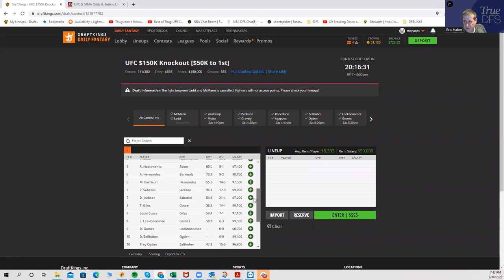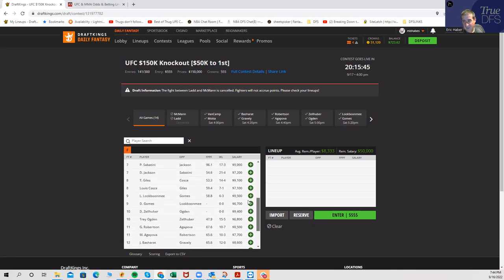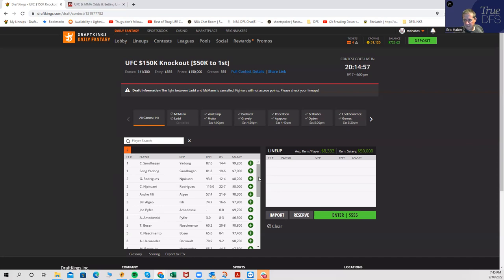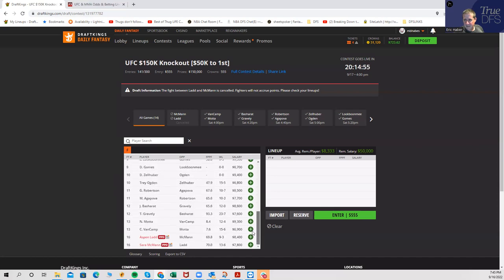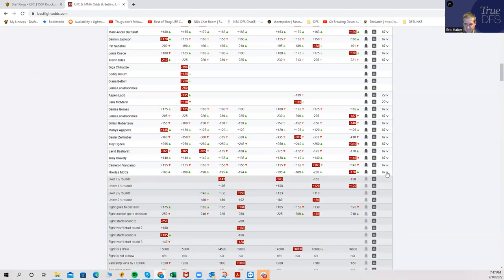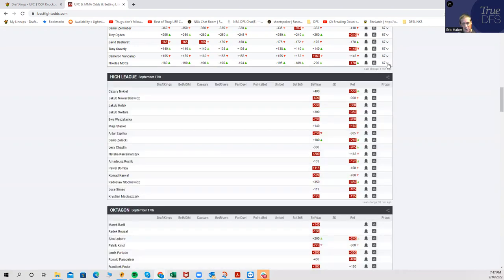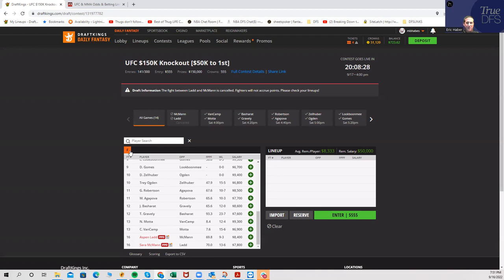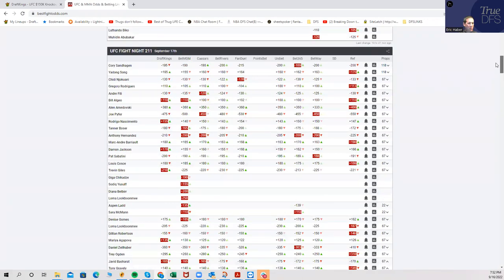MMA SLATE PREVIEW FOR SEPTEMBER 17